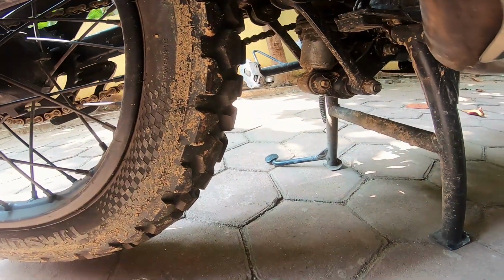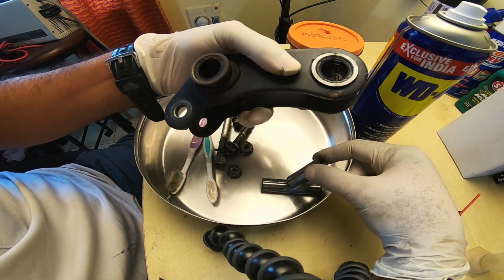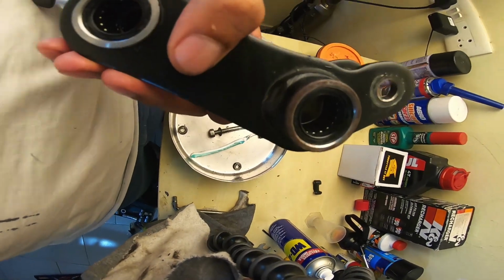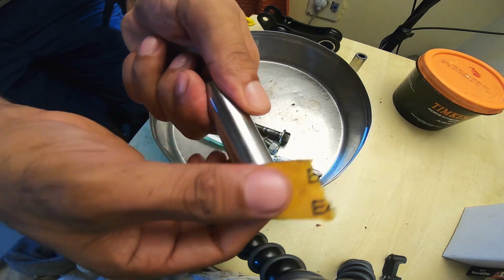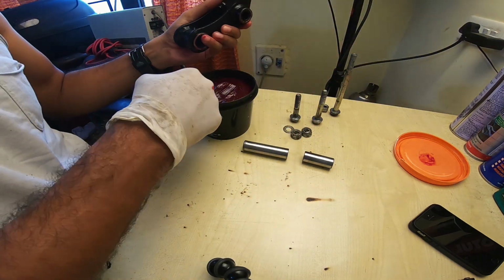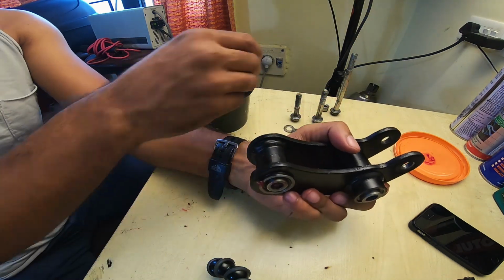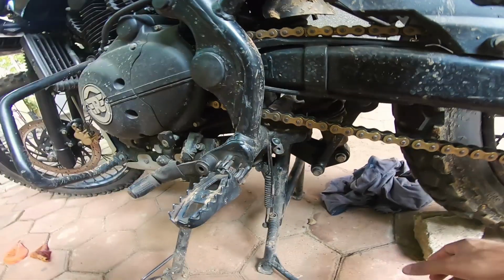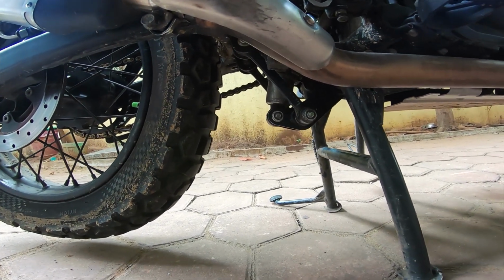SUSPENSION LINKAGE QUICK MAINTENANCE - ROYAL ENFIELD HIMALAYAN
A DIY video of how to go about maintaining your adventure bikes suspension linkage . A comprehensive walk through.
products used-
WD 40
TIMKEN LITHIUM BASED GREASE
320, 600 GRIT SAND PAPER